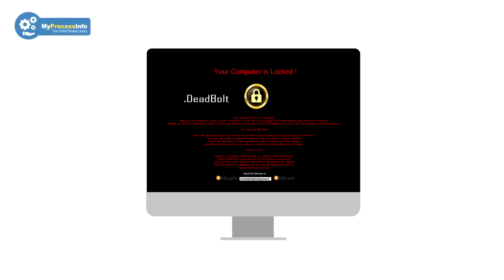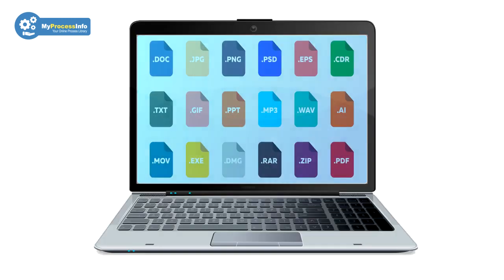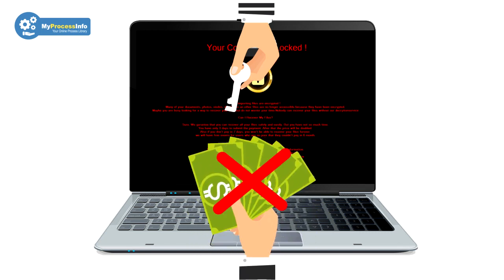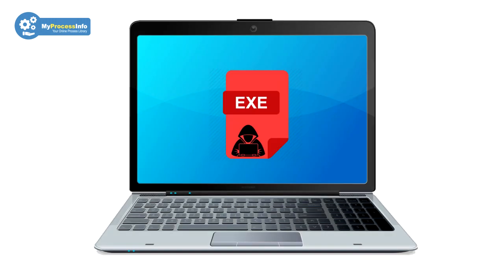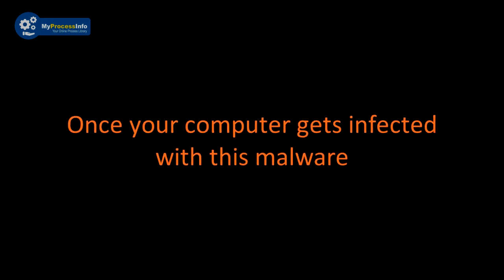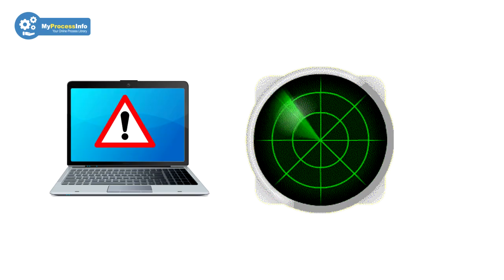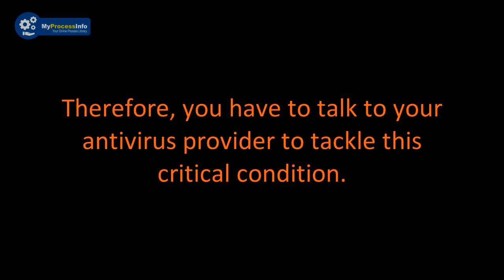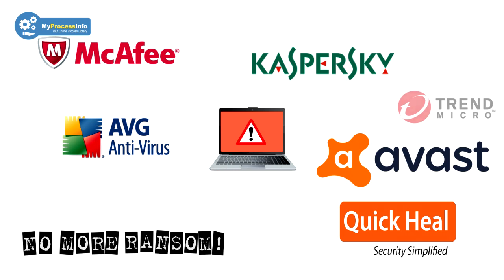QNAP DeadBolt ransomware (.deadbolt) virus. [Is ransomware decryption possible?]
Is QNAP DeadBolt ransomware (.DeadBolt) virus removal and decryption possible? In this video, you will see the truth of the DeadBolt ransomware malware.

This virus is really very hard to remove manually but you can try some free removal tool to remove and decrypt DeadBolt extension files and can back your file normally. Please download and fix your problem:-